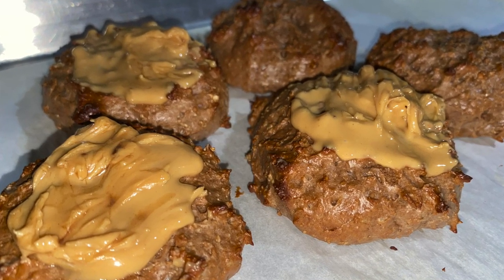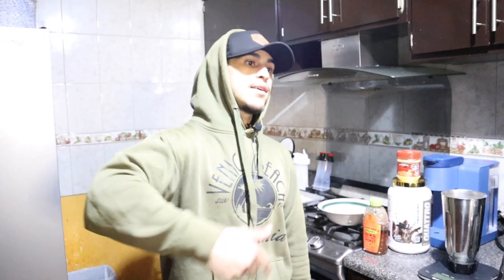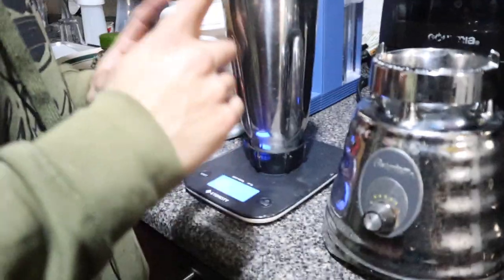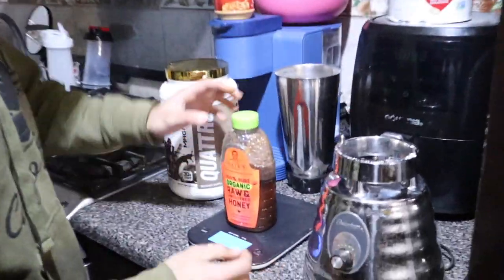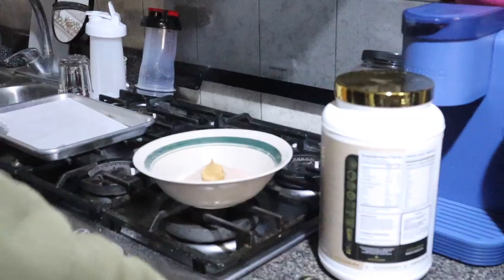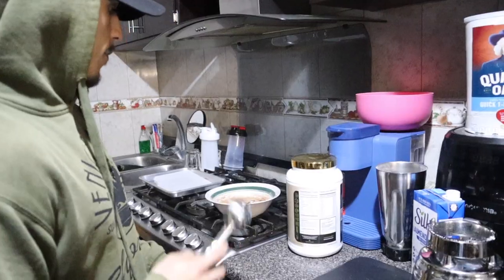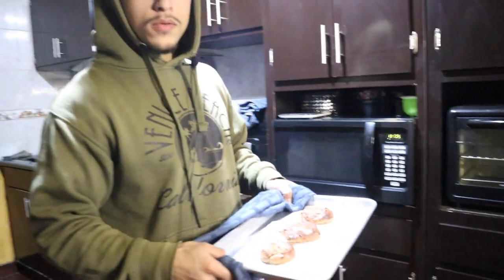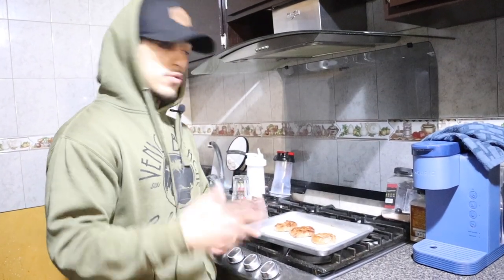PEANUT BUTTER PROTEIN COOKIES// BAKING WITH ALOZA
WHATS UP YOUTUBE FAM, IN THIS VIDEO I SHARE A MACRO-FRIENDLY COOKIE RECIPE.
GREAT FOR MEAL REPLACEMENT OR A HEALTHY TASTY SNACK.
A GREAT ALTERNATIVE FOR YOUR WEIGHT LOSS/FITNESS JOURNEY !!

INGREDIENTS FOR COOKIES // MACROS (40C, 11F, 21P):350CALS
-Whey Protein(20g)
-Honey(10g)
-Peanut Butter(16g)
-Oats(40g)
-Almond Milk (50g)